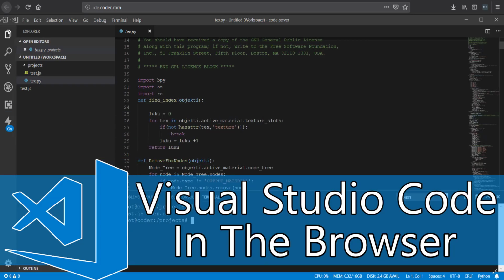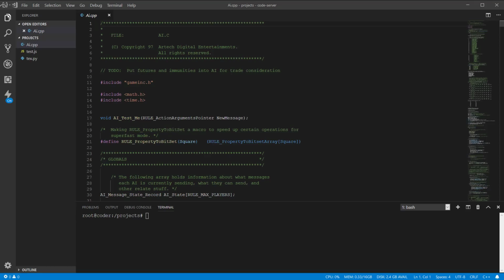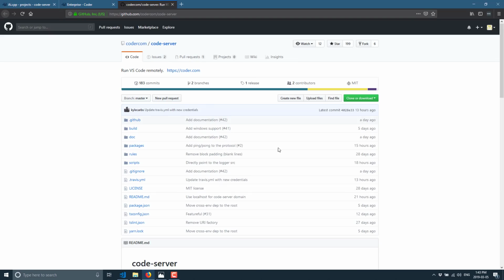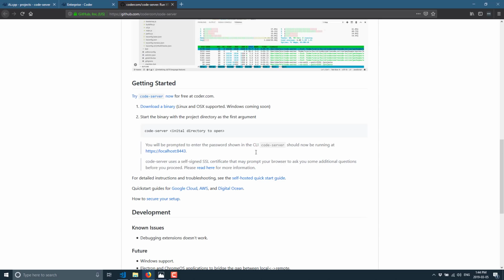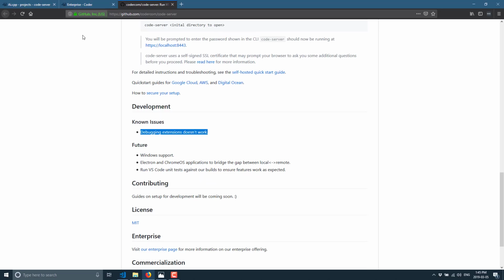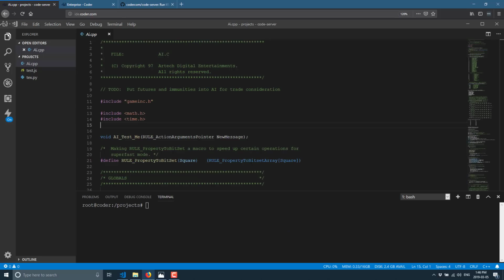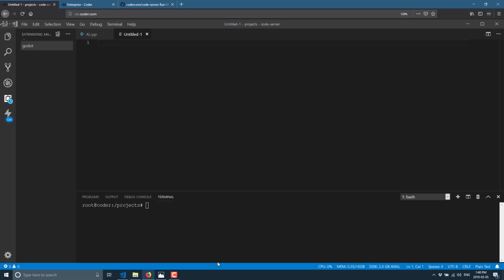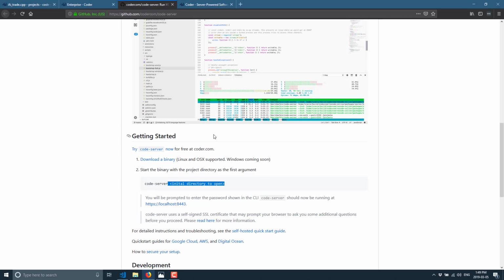Visual Studio Code in the Browser? Sure... why not!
Like Visual Studio Code?  Sure, we all do it seems.  Like the idea of running it from your own server or on the internet in the cloud?  Well now you can!  Coder.com are now hosting virtual development environments running Visual Studio Code... free!

Even better, it's an open source port of Microsoft's excellent Visual Studio Code, so you can run it on your own servers or embed it in your own cloud based tools.